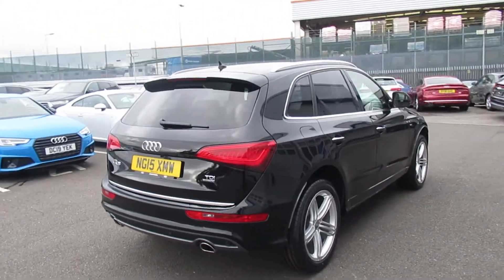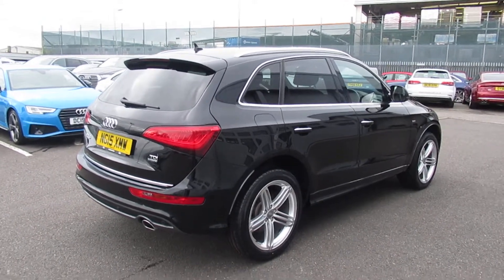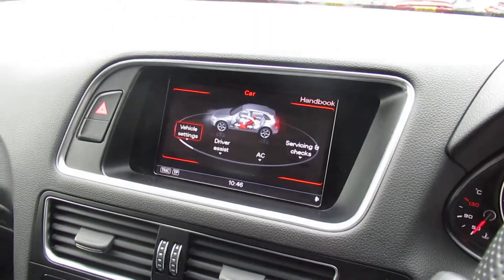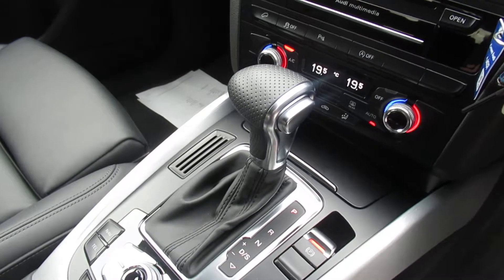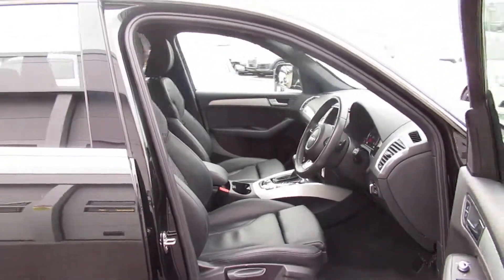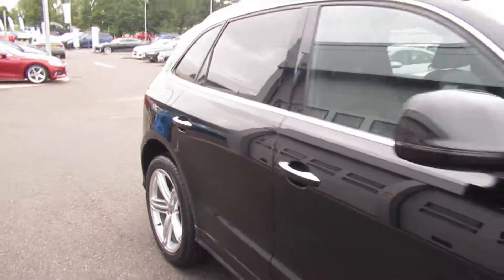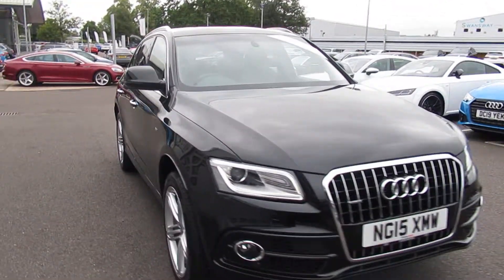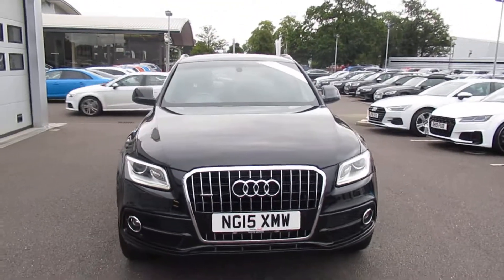Approved Audi Q5 (15) Crewe Audi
Approved Used Audi Q5 3.0 TDI quattro S Line Plus (258 PS) for sale from Crewe Audi.

Diesel
Automatic
33,102 miles